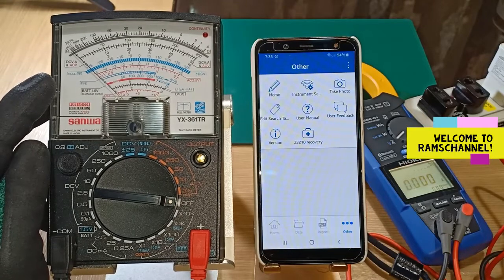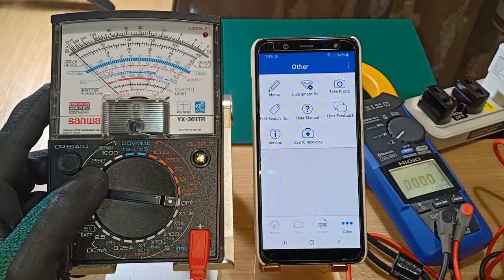[CC] Sanwa YX-361TR Accuracy on Household AC Voltage With 6% Total Harmonics Distortion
Hello everyone! This is a test of the accuracy of my Sanwa YX-361TR on actual household AC voltage supply, at 230V 60Hz nominal. Since I was using my electronic loads, aircon, and LED lamps, I expected some voltage harmonics distortion in the downstream outlet location. This analog multimeter was only specified for pure sine wave voltage. Yet it measured values very close to the reading of my reference meter, the Hioki CM3286-01 True RMS Digital AC Clamp Power Meter despite the harmonics distortion at 6.7%. This is good enough for an analog multimeter. I tested only at 250V AC range snice this is the most common range used by electricians when troubleshooting electrical problems on homes in my area.